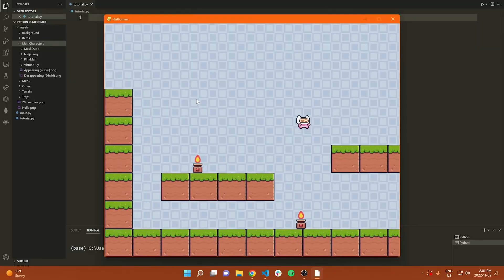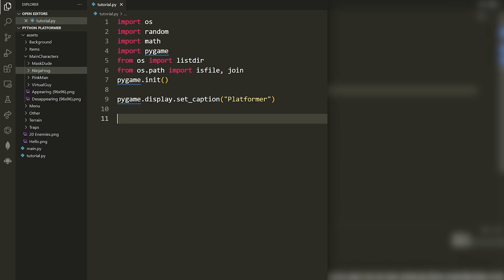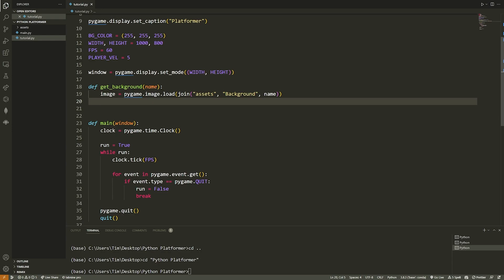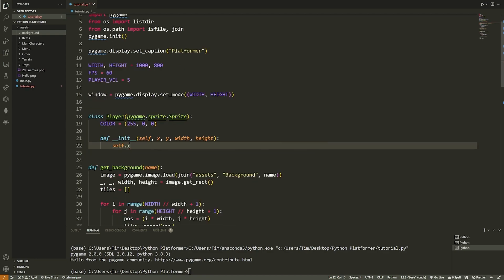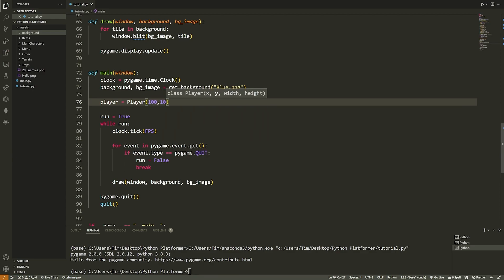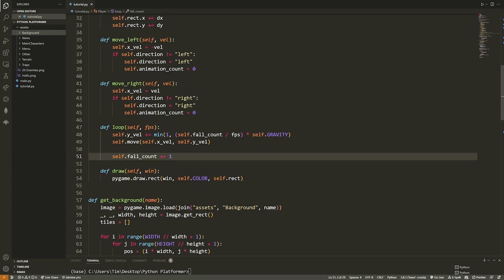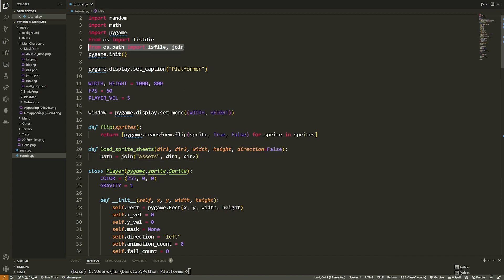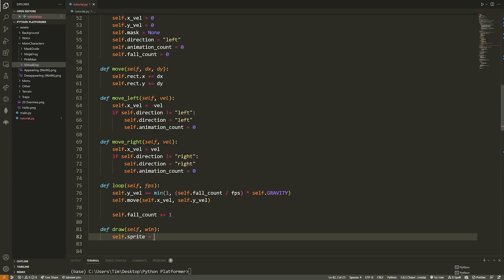Python Platformer Game Tutorial for Beginners | Code Jungle Official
Learn how to build a platformer game in Python. This game will have pixel-perfect collision, animated characters, and much much more!

✏️ Course created by @TechWithTim

⭐️ Timestamps ⭐️
⌨️ (0:00:00) Project Demo
⌨️ (0:01:32) Project Brief/Getting Started
⌨️ (0:03:07) Project Setup
⌨️ (0:04:18) Asset Walkthrough
⌨️ (0:05:38) Game Setup
⌨️ (0:10:57) Generating The Background
⌨️ (0:18:15) Creating The Player
⌨️ (0:27:39) Moving The Player
⌨️ (0:31:20) Adding Gravity
⌨️ (0:35:19) Loading/Splitting Sprite Sheets
⌨️ (0:48:50) Animating The Player
⌨️ (0:56:14) Adding Terrain/Blocks
⌨️ (1:08:51) Pixel Perfect Collision (Vertical)
⌨️ (1:14:48) Jumping & Double Jumping
⌨️ (1:22:28) Scrolling Background
⌨️ (1:27:53) Pixel Perfect Collision (Horizontal)
⌨️ (1:36:16) Adding Traps (Fire)
⌨️ (1:45:09) Player Collision With Traps
⌨️ (1:50:51) Conclusion

👾 Nattira Maneerat
👾 Heather Wcislo
👾 Serhiy Kalinets
👾 Erdeniz Unvan
👾 Justin Hual
👾 Agustín Kussrow
👾 Otis Morgan